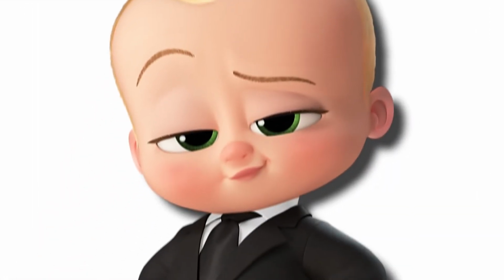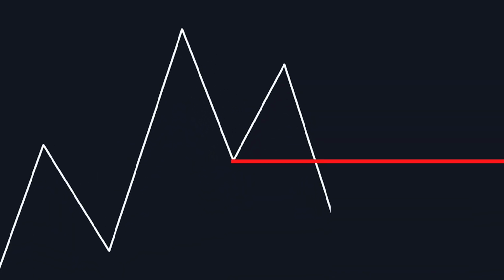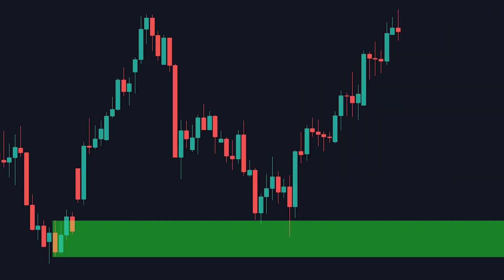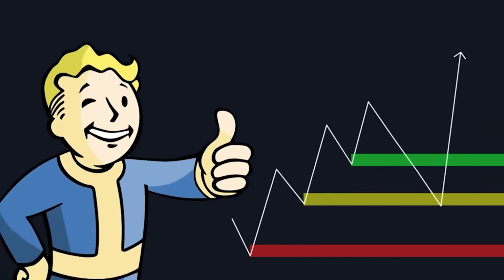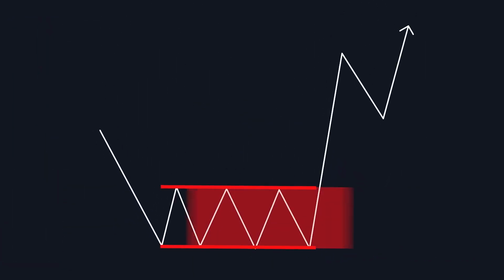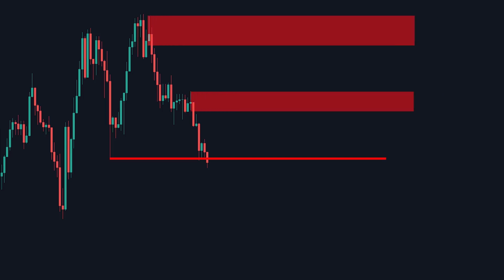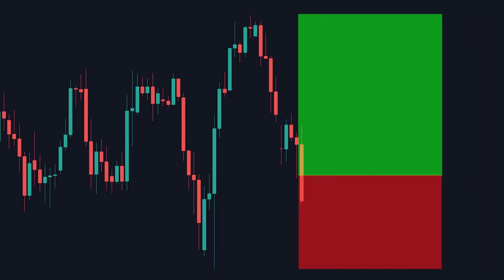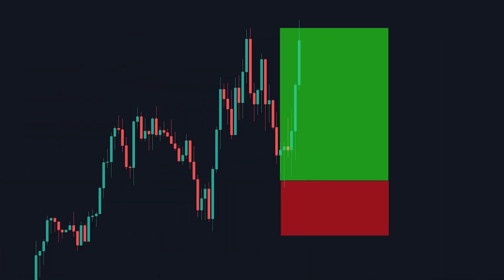Nobody teach you this⁉️